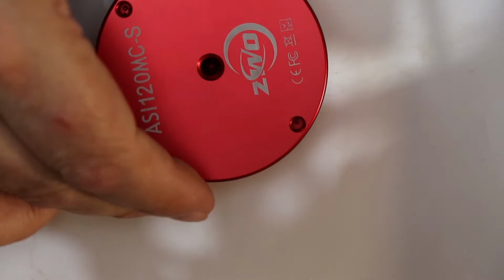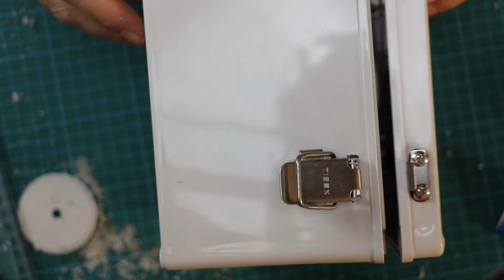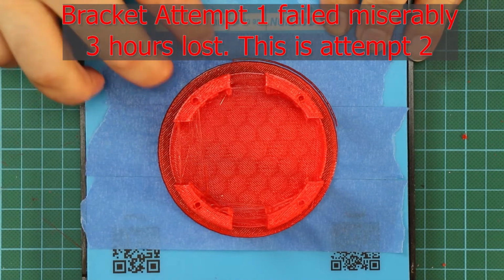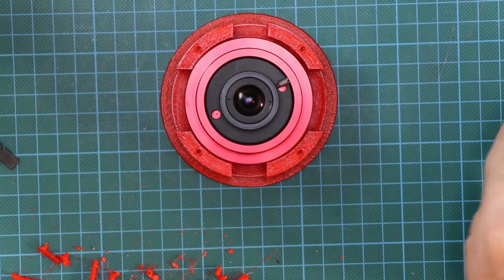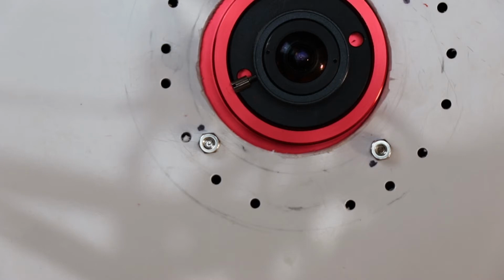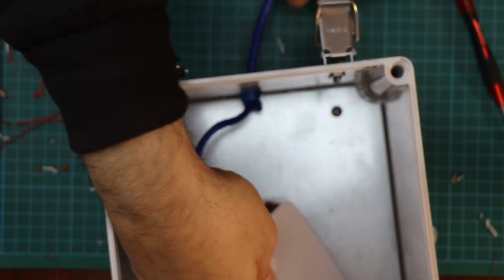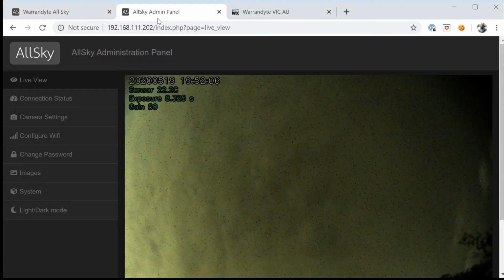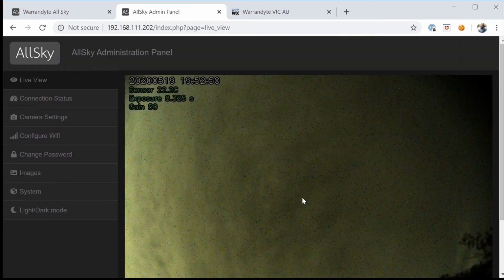Ep 040 - Raspberry Pi AllSkyCamera for Night-time Cloud Monitoring Part 2/2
UPDATE: I changed out the lens that came with the ZWO camera (2.1mm) to a 1.55mm one, which has a much wider field of view.

How to build an AllSky Camera to monitor your clouds!

My GitHub repo for my 3D Printed Astronomy parts